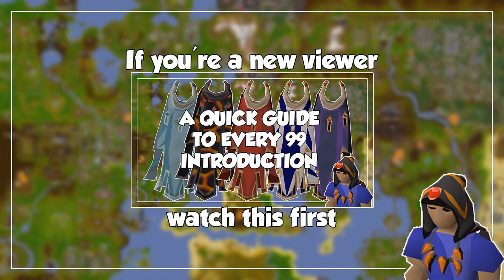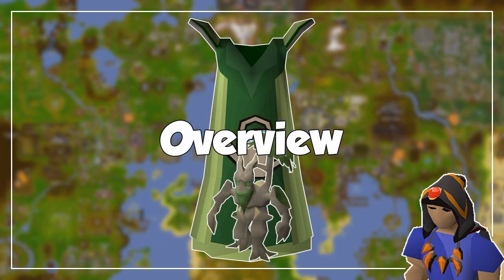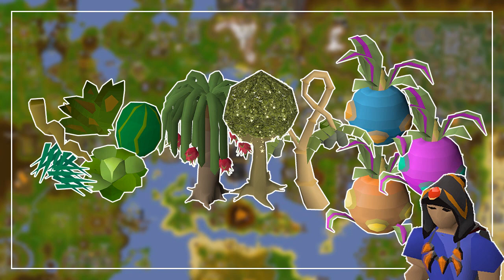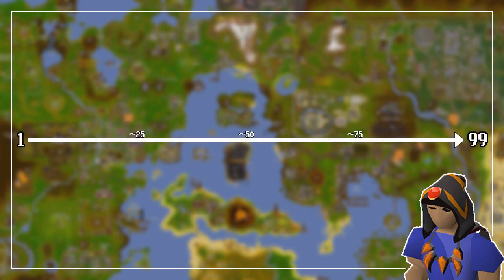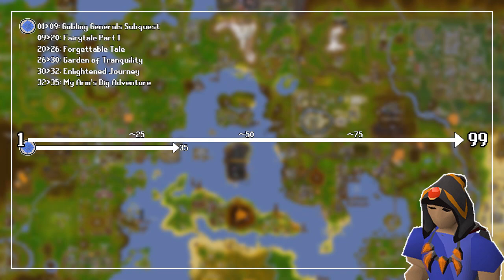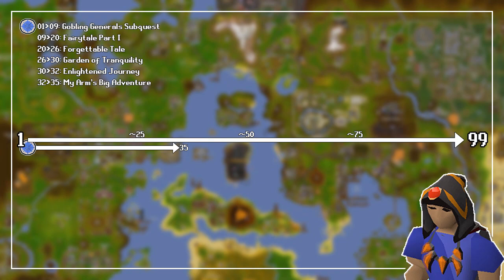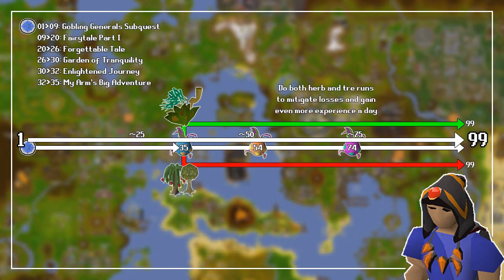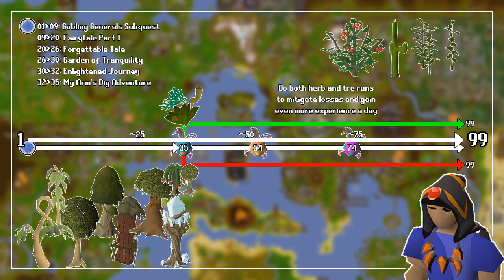1-99 Quick Farming Guide - Old School Runescape/OSRS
Open the description to go to every method talked about.

01. Tithe Farm (Sep 27)
03: Tree runs (Sep 29)